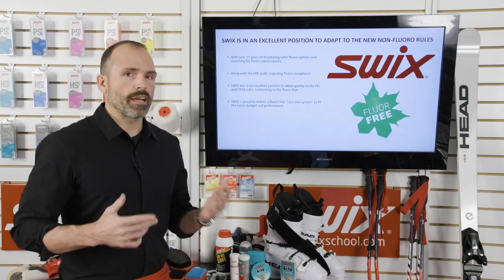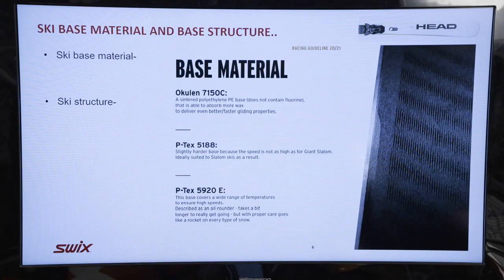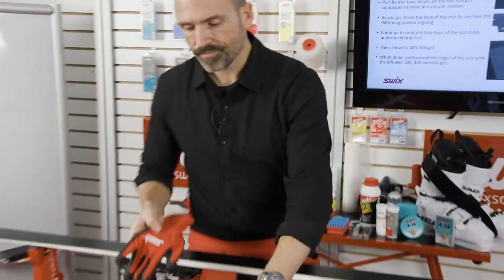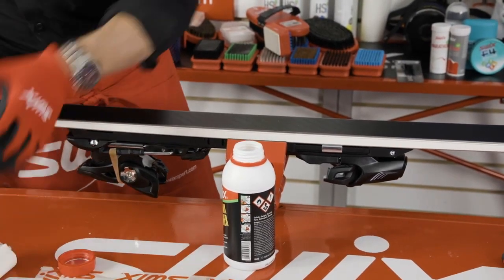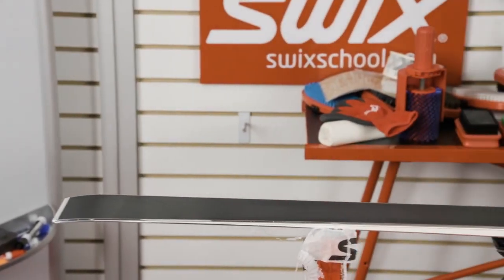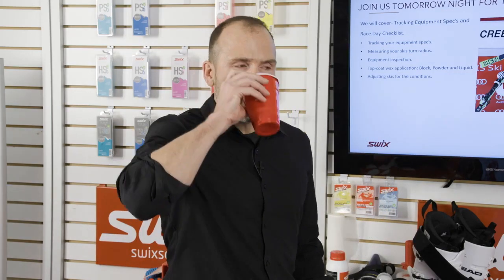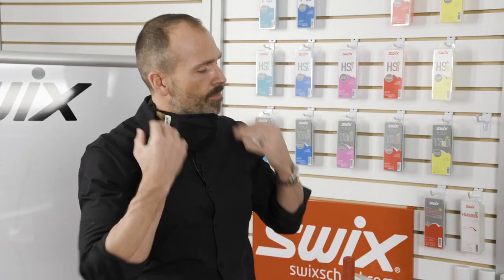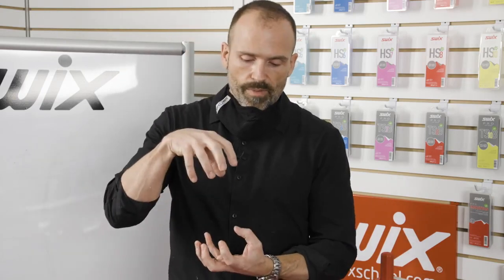How to tune your Skis Vol 3 - Virtual Tuning with Graham Lonetto from Swix - Vertical Drop Ski Shop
Join us with Graham Lonetto from Swix as he goes in-depth into the 3rd segment of this 4 part series.